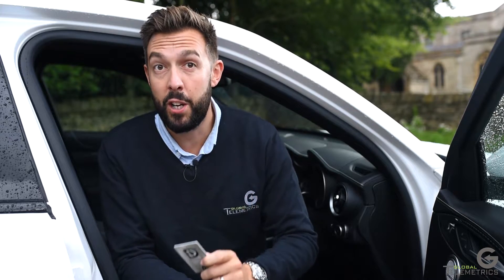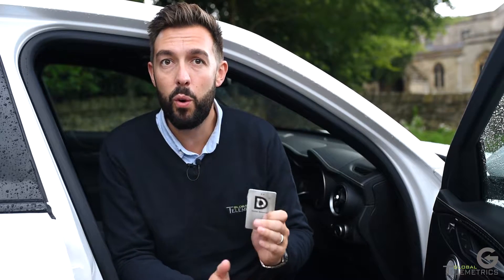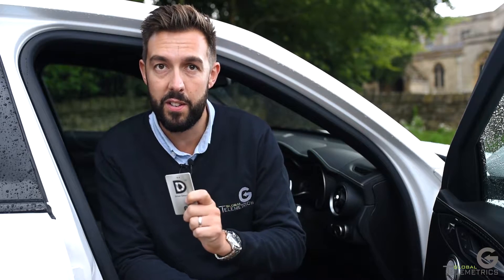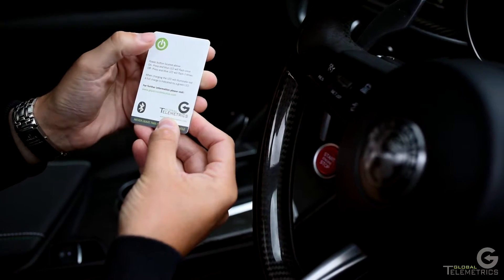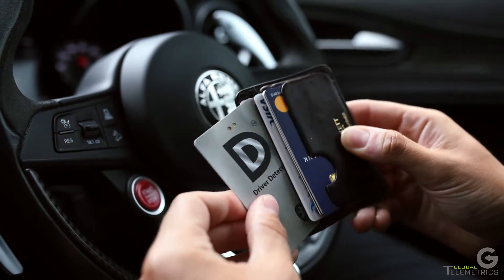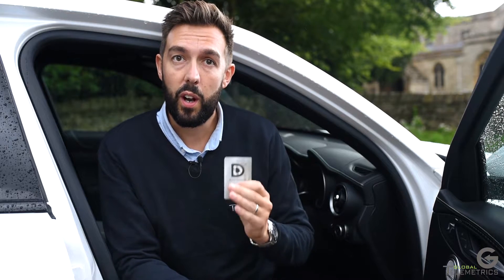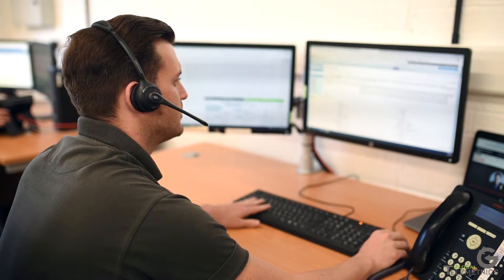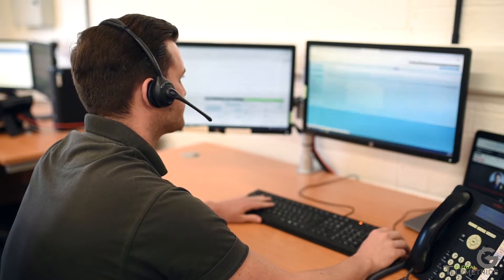D iD Driver Detection Card Operation of the Card